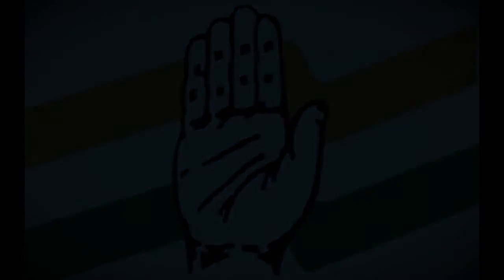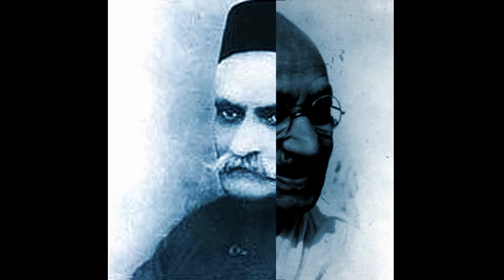My Edited Video